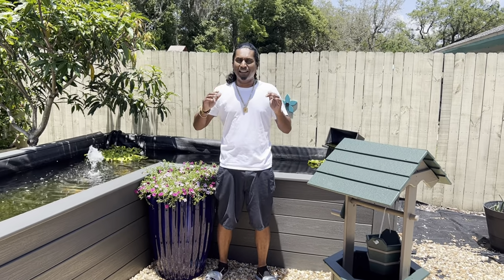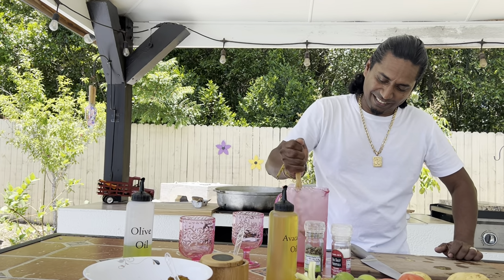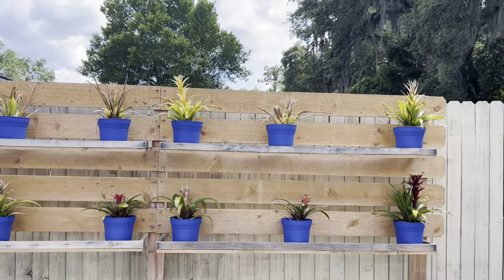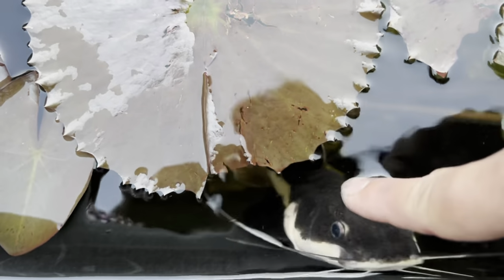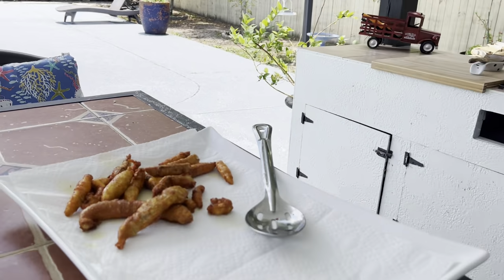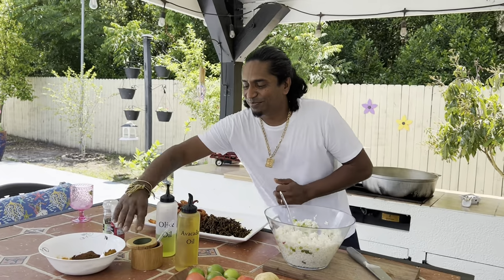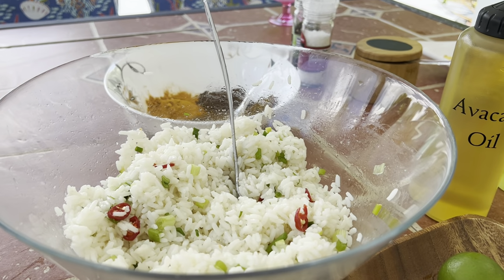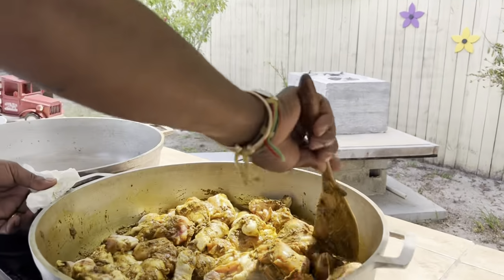SALT AND RICE WITH FRIED COCO BELLY AND FRIED FISH EGG (GUYANESE COMFORT FOOD)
This meal brought back so many memories of growing up In Guyana. When I used to come home from school and my mom wasn’t finished cooking or still at work, this was an easy and quick meal to prepare. I hope you all enjoyed going down memory lane with me!